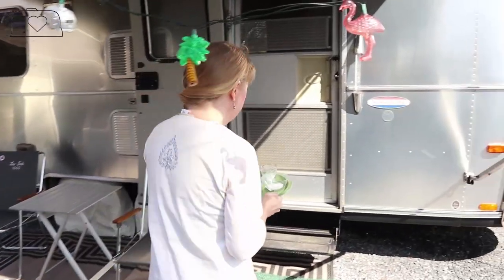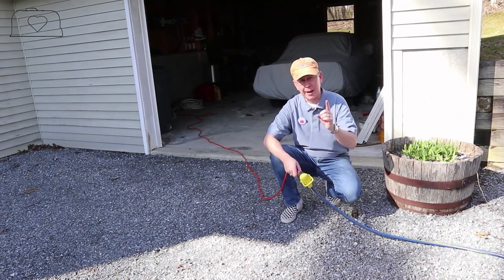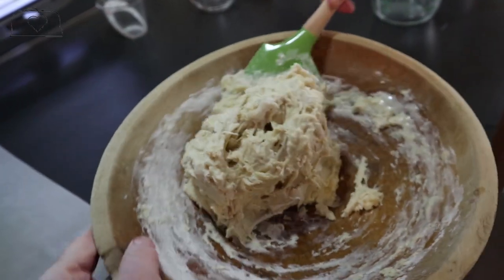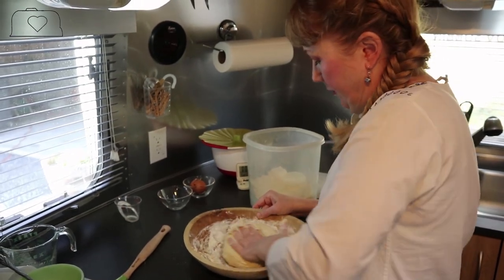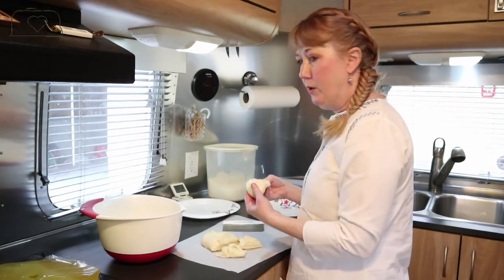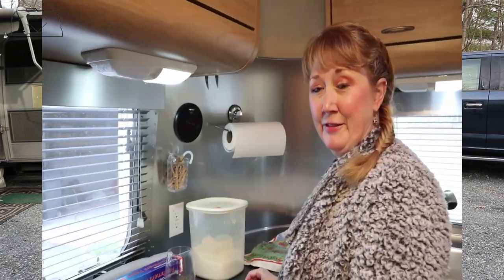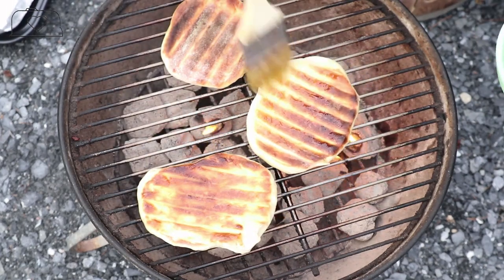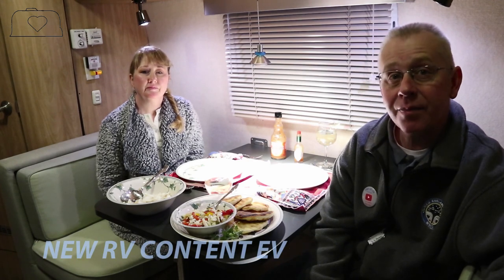Airstream RV Cooking - Making Naan Bread While Driveway Camping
Episode 76 is another "Cooking with Cindy".  This week we'll show you how we make one of our favorite breads on the grill.  Plus we'll do some driveway camping!

IN THIS EPISODE:

NAAN BREAD RECIPE:

Makes: 10-13 small naan breads

1/2 Tbsp. active dry yeast
1/2 c. warm water (plus a little extra if needed to moisten the dry ingredients)
1 1/2 Tbsp. milk
1/2 egg, if large, (OR 1 egg, if small), beaten
2 Tbsp. sugar
1 tsp. salt
2 1/4 c. Bread flour, you can also substitute All Purpose flour (plus a little extra for kneading and rolling out)
1/8 tsp. garlic powder (optional)
Olive oil (or preferred oil) to brush on while grilling

     In a small bowl, dissolve yeast in the warm water. Let stand about 5 minutes or until frothy. In the meantime, mix together flour, salt, sugar and optional garlic powder in a large bowl. Stir in egg, milk and the dissolved yeast into the flour mixture to make a soft dough. Knead for 6-8 minutes on a lightly floured surface or until smooth. Place dough in a well oiled bowl, cover with a cloth and let rise 1 hour.

     Punch down the dough. Cut dough into golf ball size pieces. Roll into balls, and place onto a tray or plate. Cover with a towel, and allow to rise until doubled in size, about 30 minutes.

     Preheat outdoor grill or indoor grill pan. At grill side, roll each ball into a thin circle. Lightly oil grill. Place doughs on grill, and cook for 2 to 3 minutes, or until puffy and lightly browned. Brush uncooked side with oil and flip. Brush cooked side with oil and cook until browned, 2-4 minutes. Repeat as needed.

Cooking With Cindy Theme:       "The End” by Sture Zetterberg

SNAILMAIL:
Luv Subbin